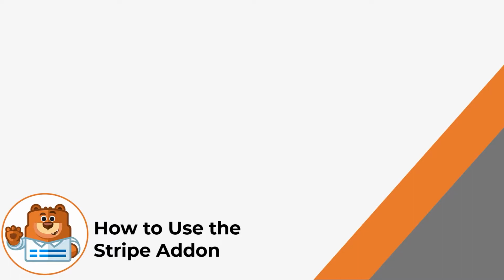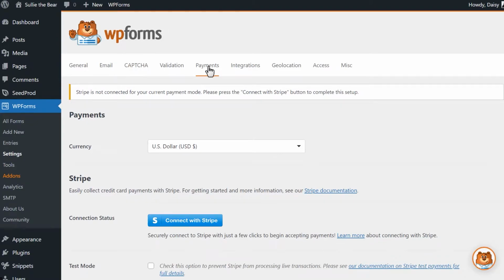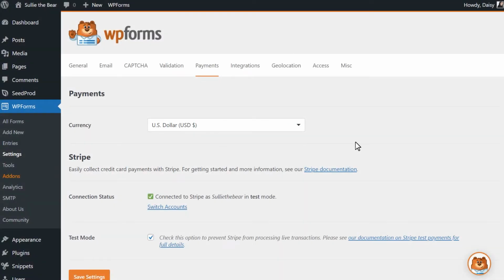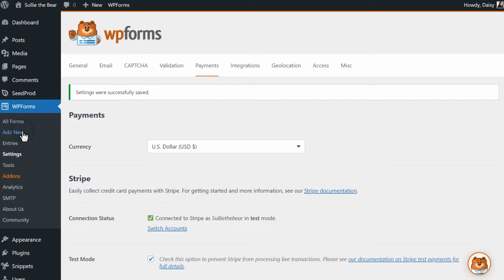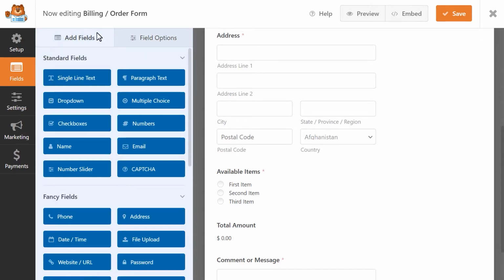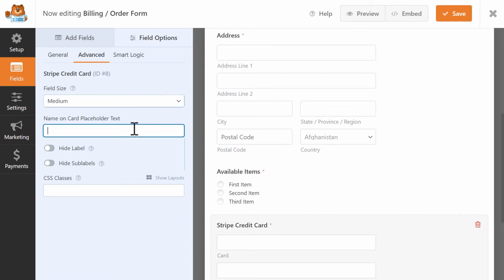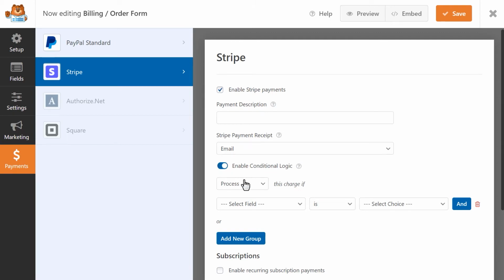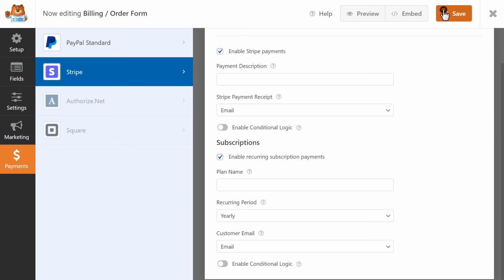How to Use the Stripe Addon by WPForms | Easy WordPress Payments!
In today’s video, we’re going to learn all about and how to use the Stripe addon by WPForms!

The Stripe addon by WPForms lets you easily accept credit card payments from your users by using one of the most popular and trusted online payment processing solutions on the market.